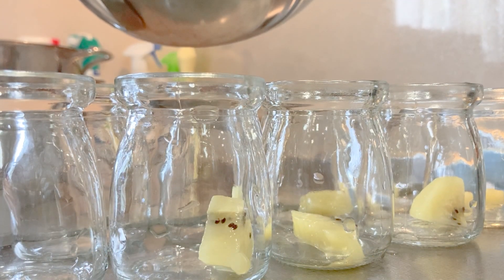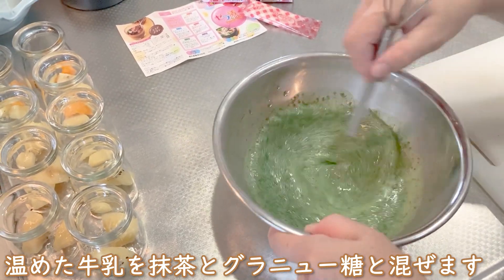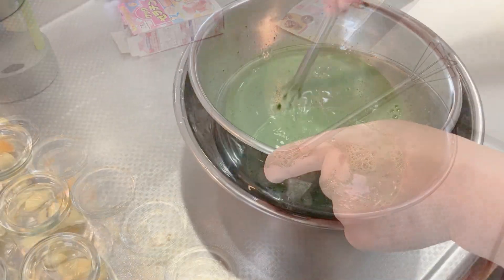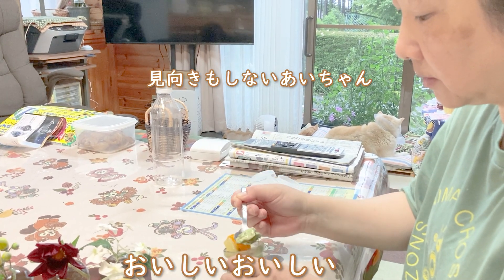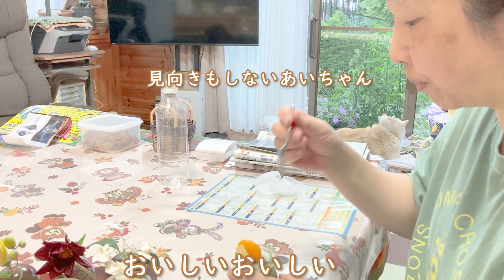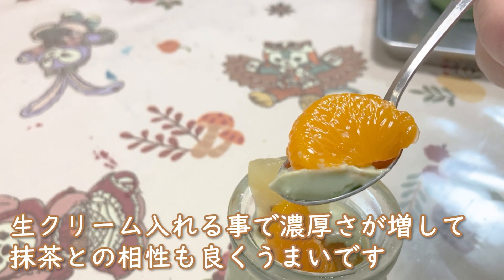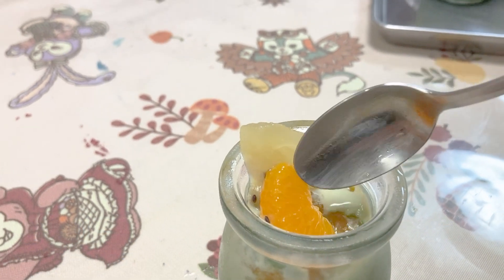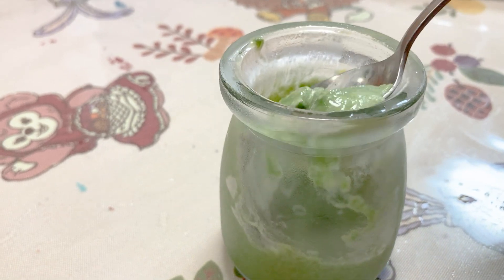爽やかフルーツたっぷり抹茶牛乳プリン(卵、オーブンなし）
雨続きでじめじめした空気を吹き飛ばそうと爽やかな抹茶牛乳プリンを作りました。動画は容器５個分の量で作っています。入れ物用意しすぎてしまいました。

メインチャンネル【しばわんこ生活】はこちら